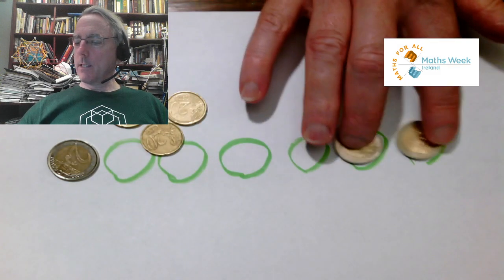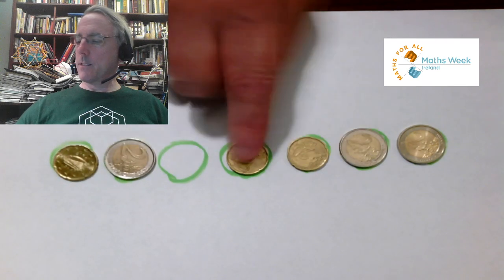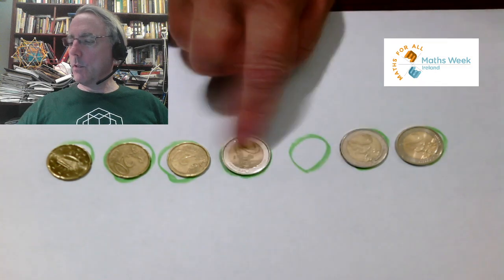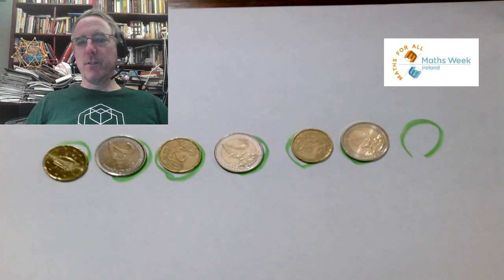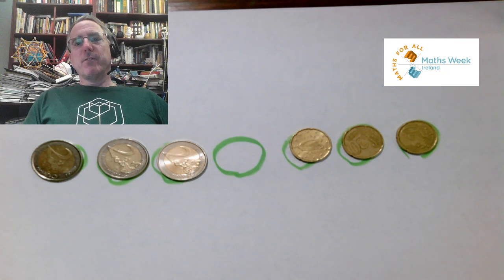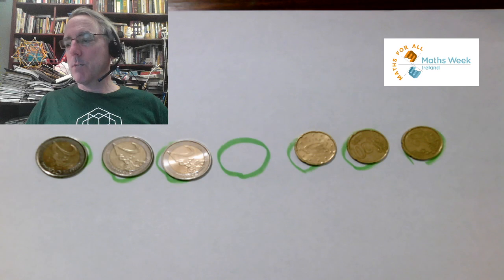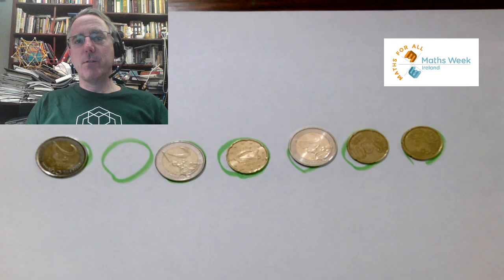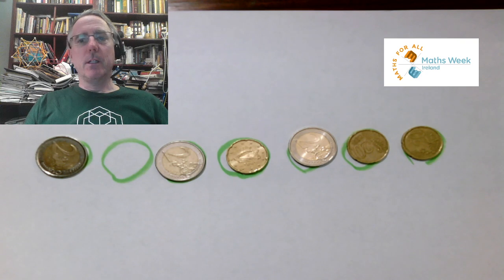6 frogs problem -3- Solution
The classic six frog problem is very instructive for problem solving skill development. Video 1 introduces the puzzle. Video 2  offers some advice on strategies for solving it and Video 3 (this one) follows these strategies to the solution.